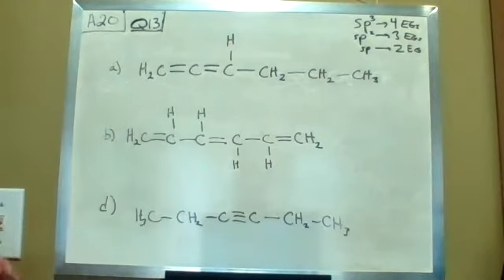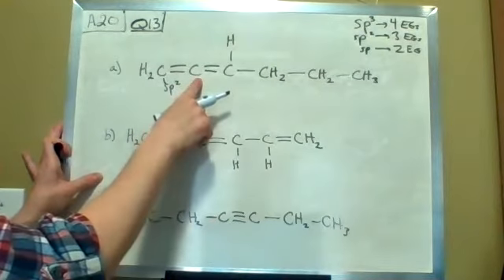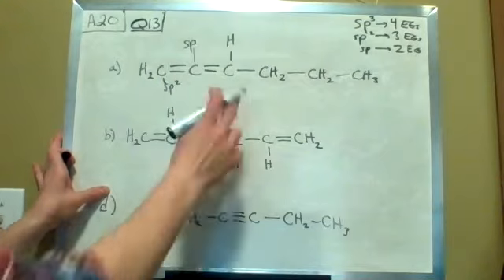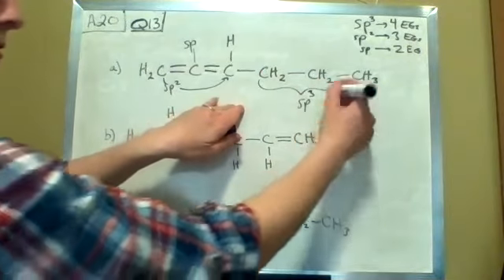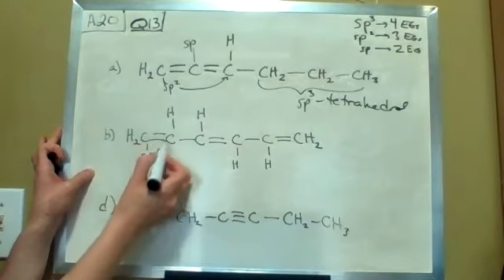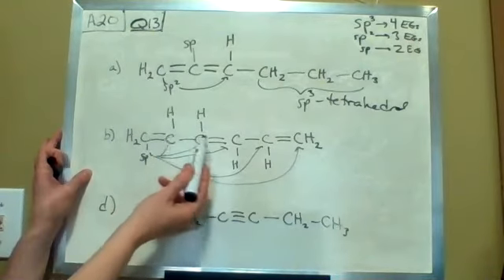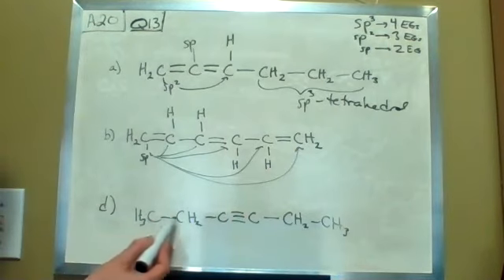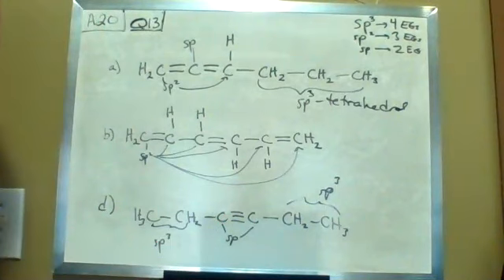Solved! Asst 20 Q13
Dr. Scott walks you through the solution to Assignment 20 Q13.